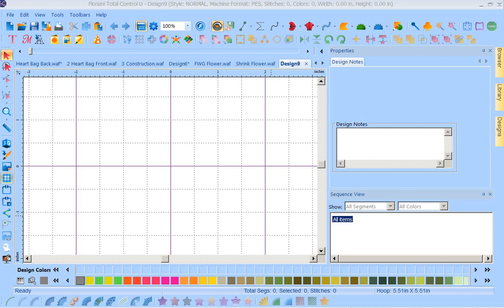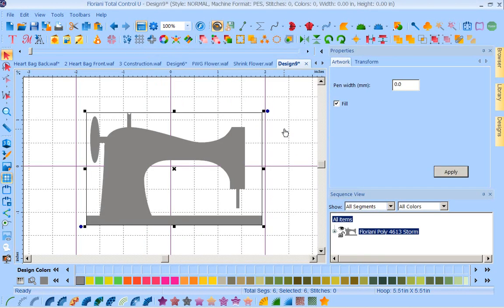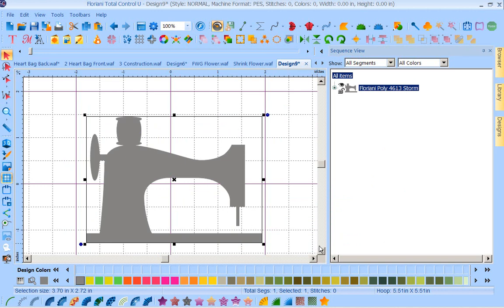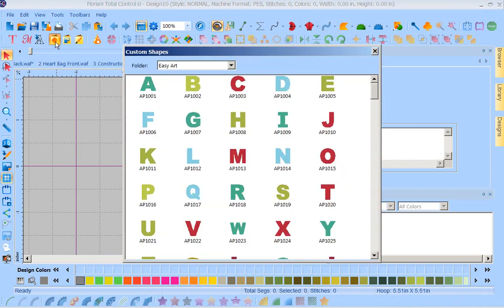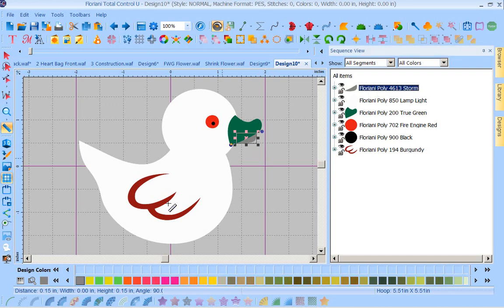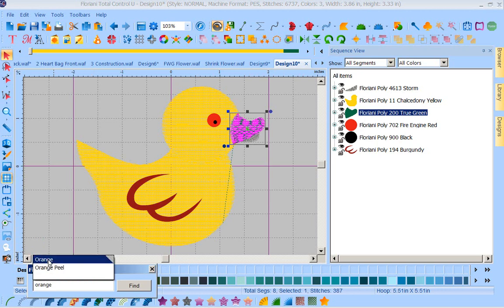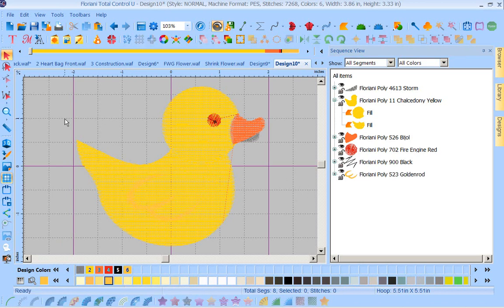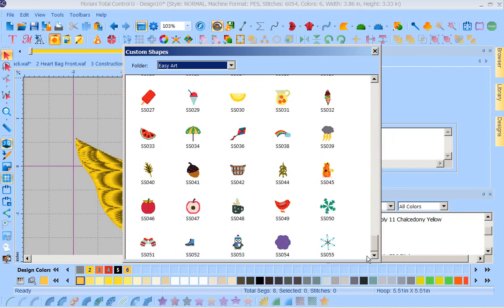Hidden Treasures Easy Art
Did you know there are more than 260 ‘hidden treasures’ in the Easy Art folder in Floriani Total Control U? These designs are ready for you to explore and Kathi Quinn will show you how to select, combine and change the color of these designs!